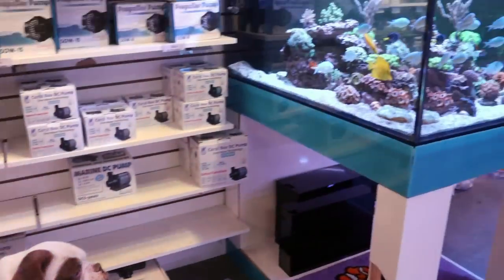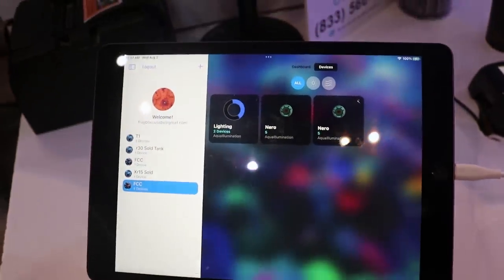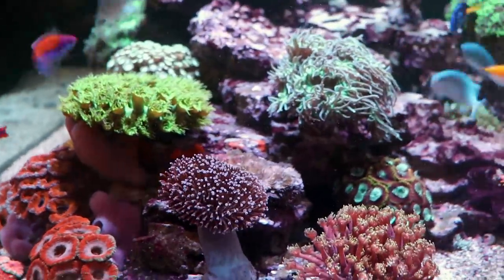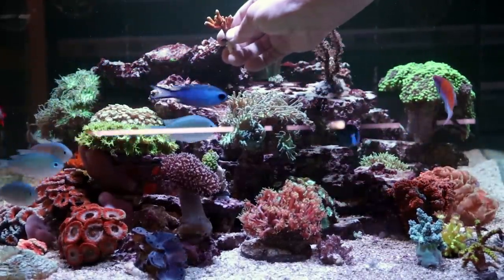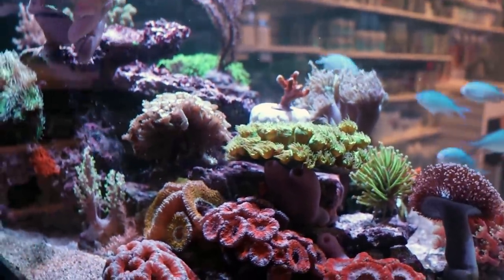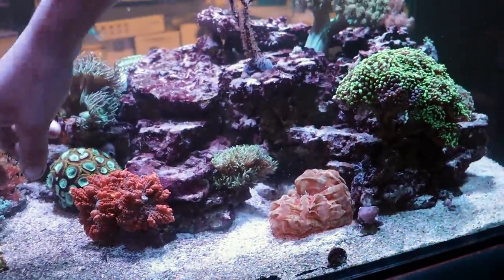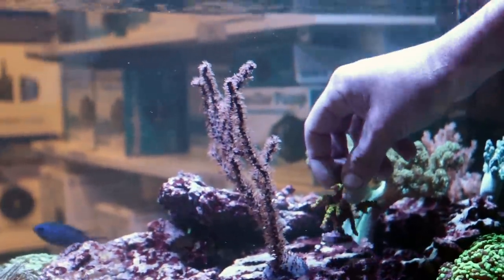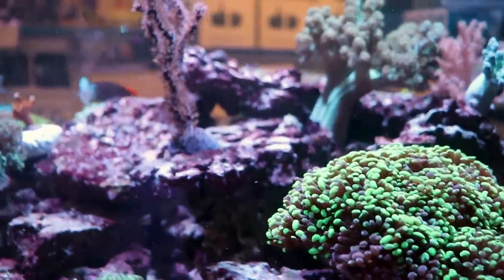Lets Glue Some New Corals In Our Reef Tank!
Show your love for the channel and help March replace his stolen car!